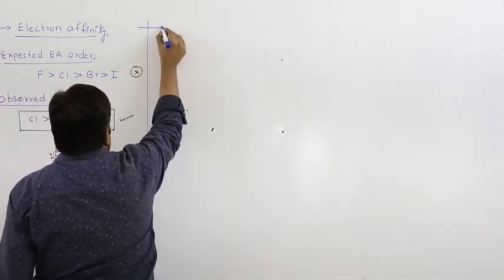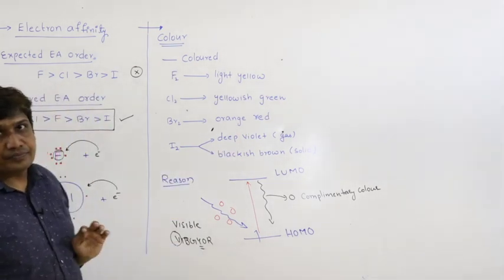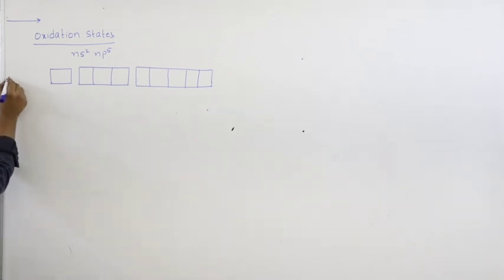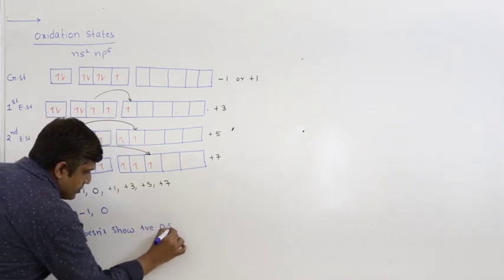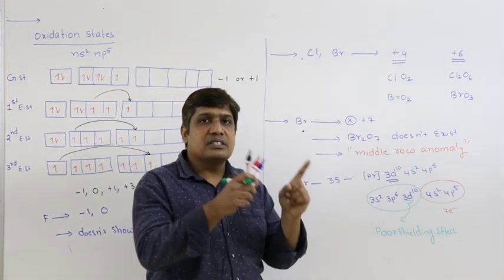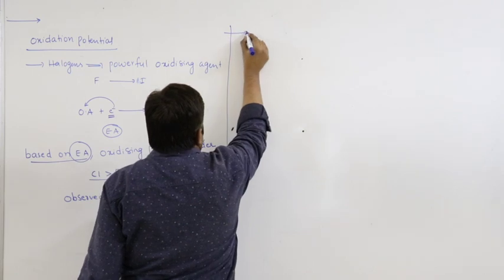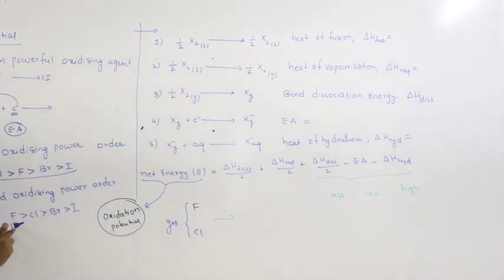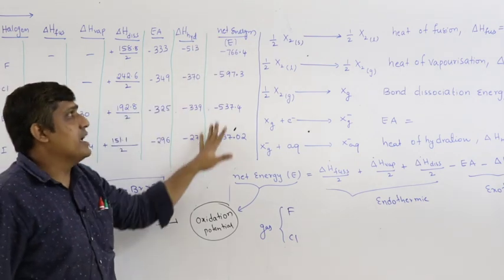NSR IMPULSE VIDEO CLASS#sr chemistry 7th A group#L2